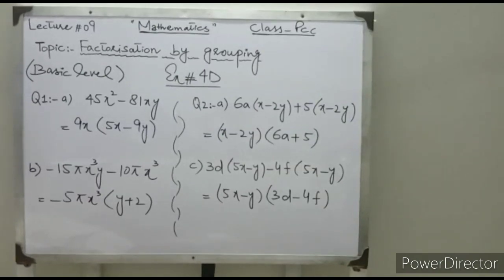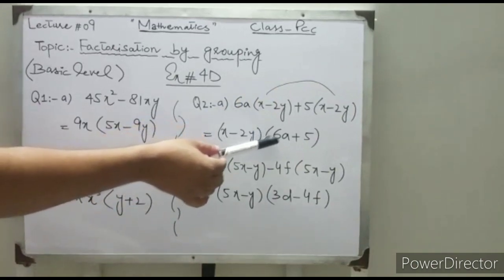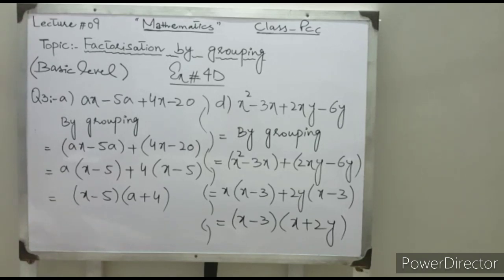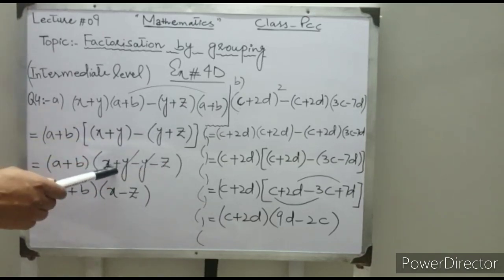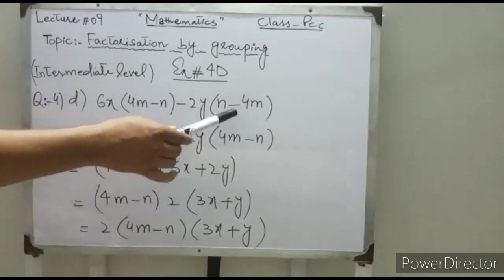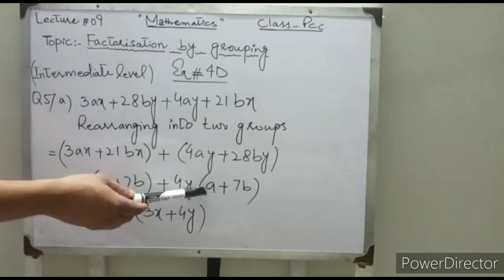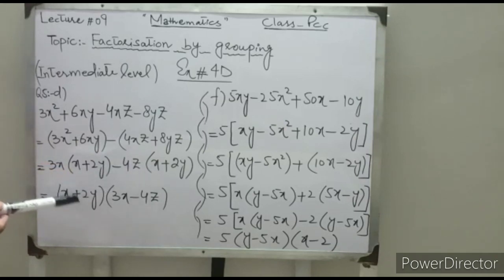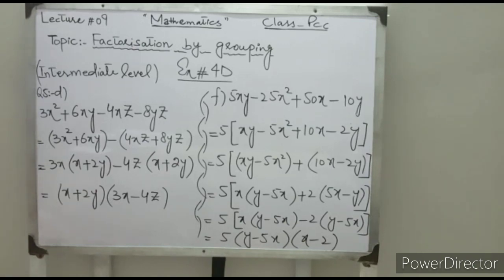Mathematics of 8 & PCC | Lecture 09 Factorization-4D Basic Level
Mathematics Ex 4D |  D-2 7th Edition